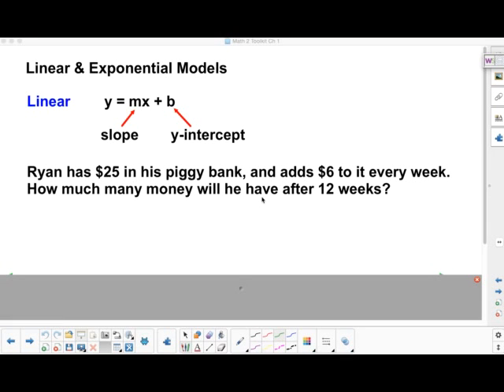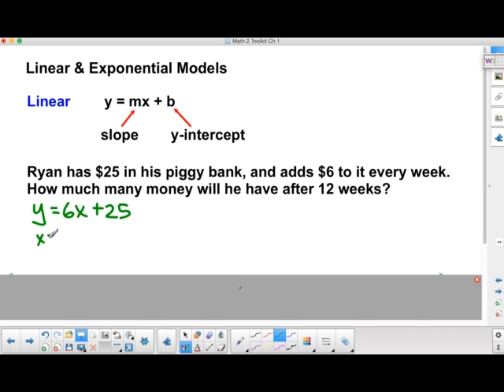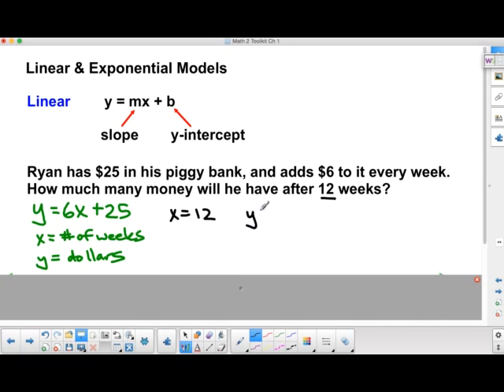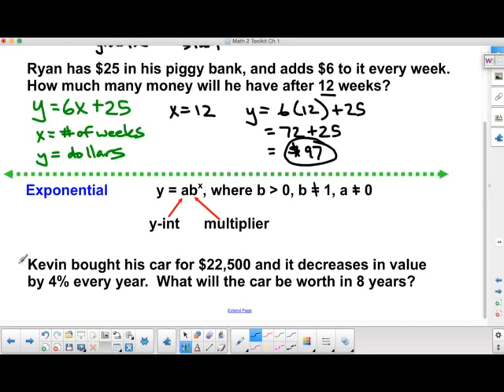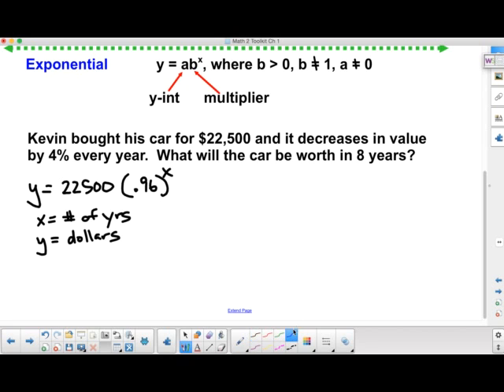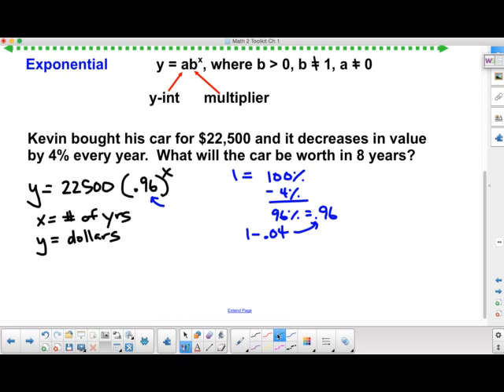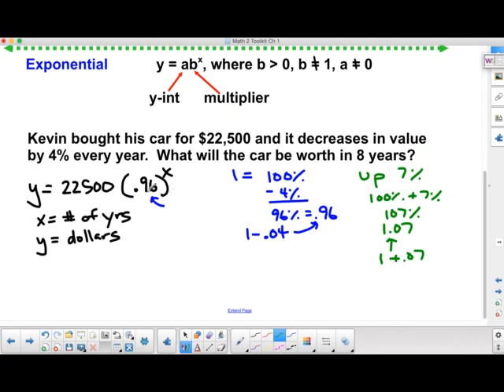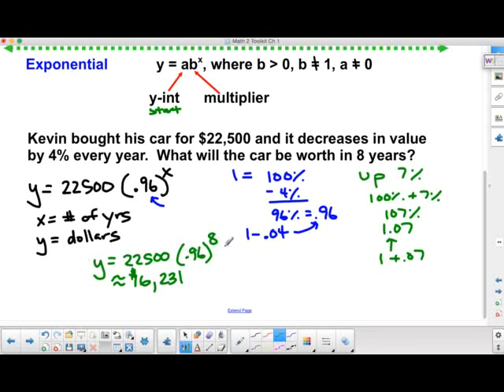Linear and Expo Models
How to solve word problems using linear and exponential models.